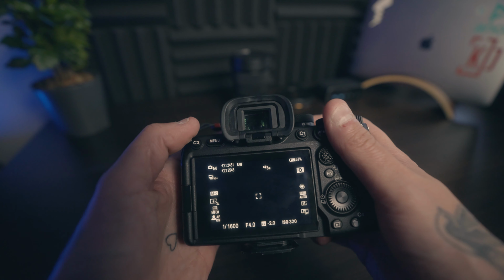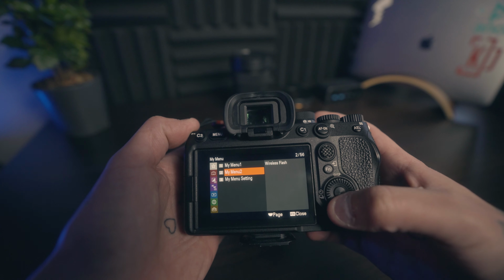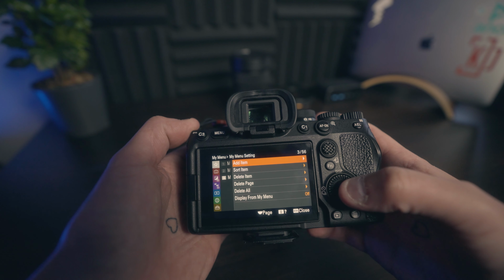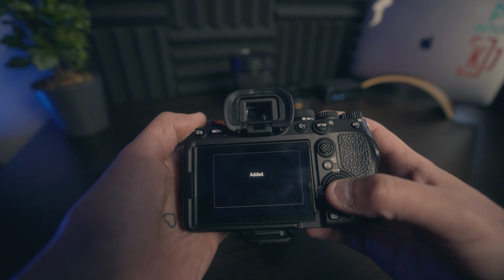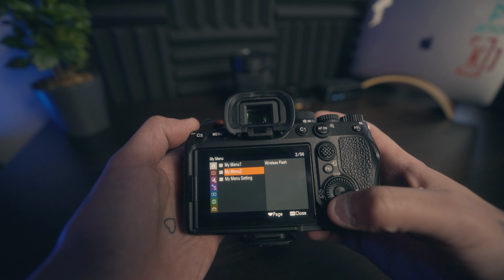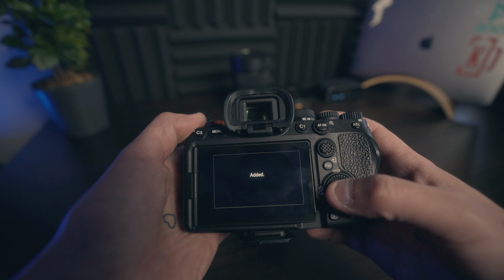Save TIME on Sony Cameras with this TURBO tip! (Sony Alpha 7iv + more)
Sony camera menu's have been taking heat for the longest time. Some would say 'rightly so' because they're difficult to navigate and find particular things due to packing so much in there! This video shows you how to solve the problem of wasting time finding things once and for all by creating a custom menu on your Sony camera - a setting I have used since buying a Sony in 2018 and immediately being frustrated with how long it took to find specific settings within their extensive menus.